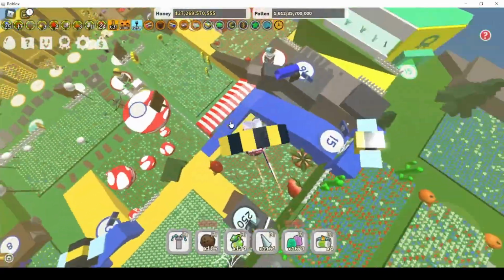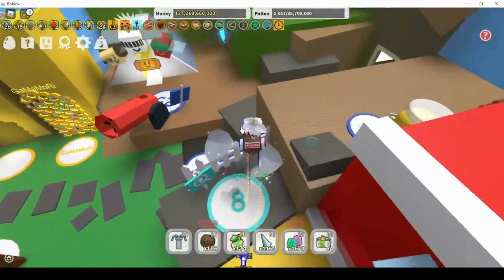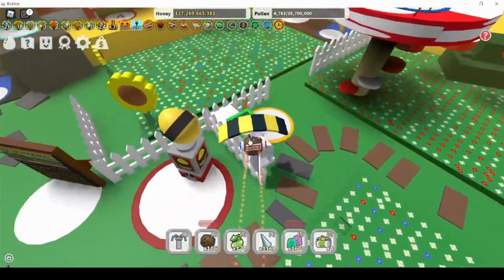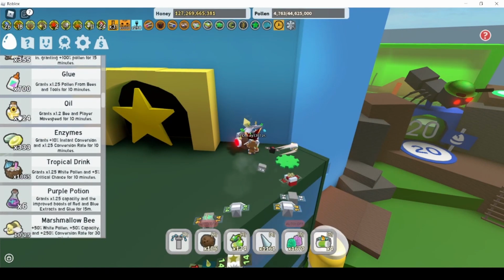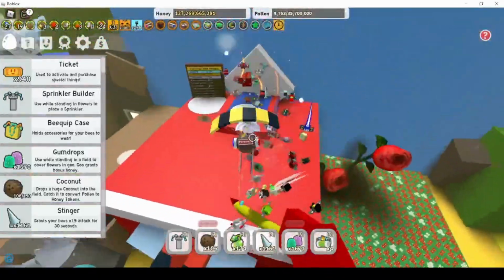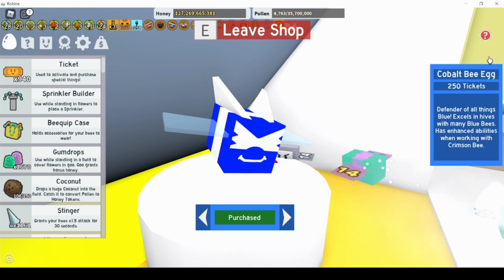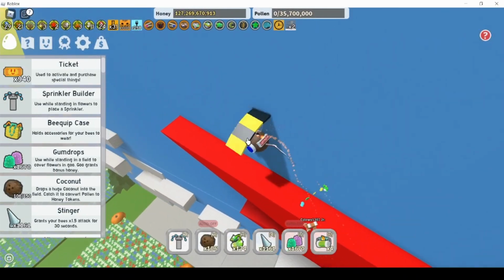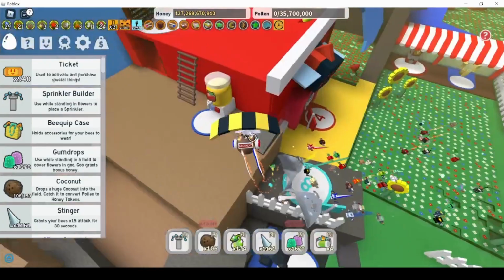All of my Worst Mistakes in Bee Swarm Simulator...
In this video, I will be showing you the worst mistakes I have made in Bee Swarm Simulator so you guys don't make the same mistakes as I did!

This is the hyperlink to Bee Swarm Simulator by Onett!